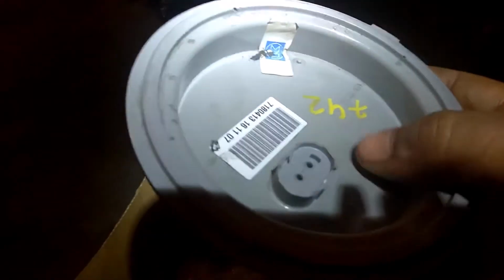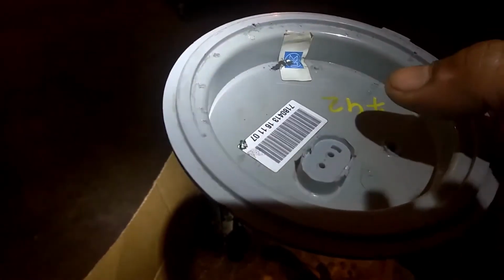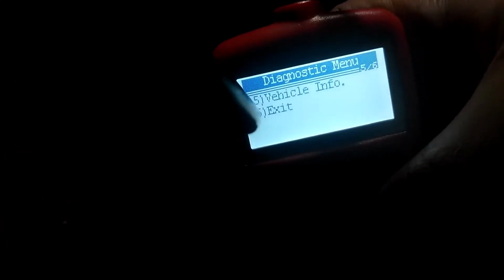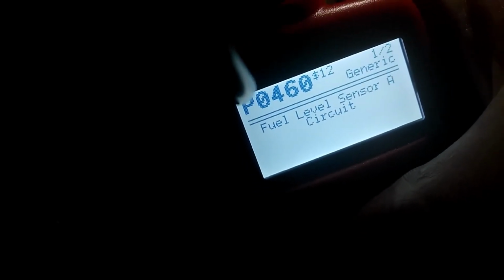BMW E65 E66 faulty fuel sensor plus replacement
Fuel level wasn't reading
Due to broken sensor
In fuel tank replaced
It good as new